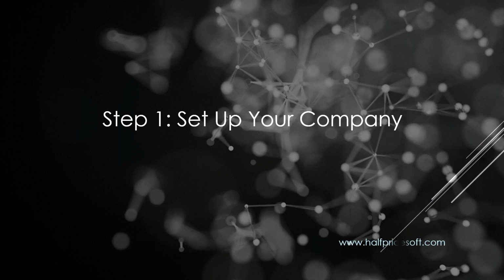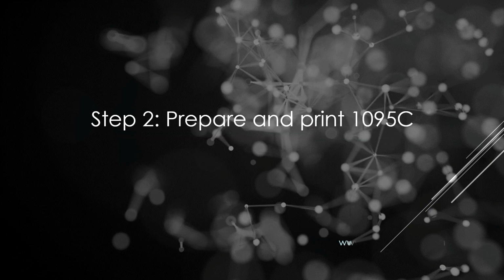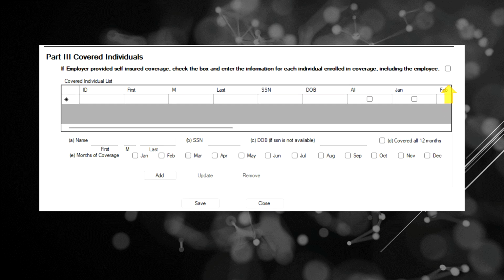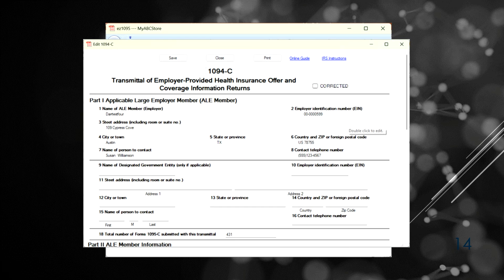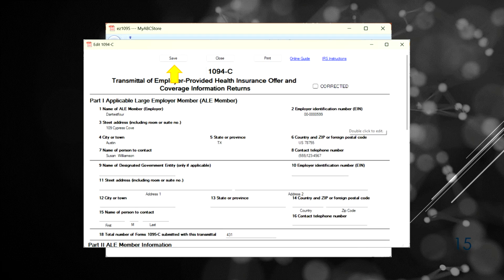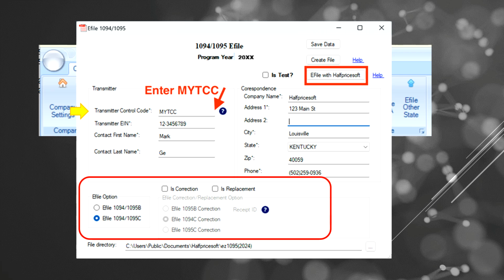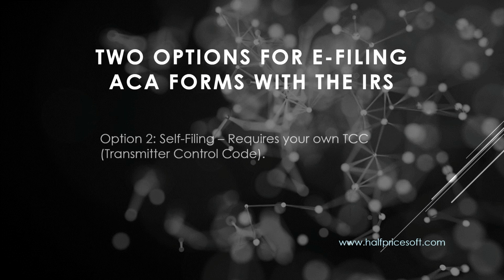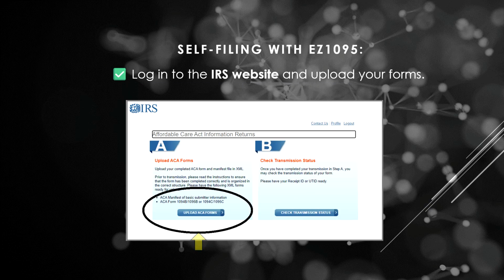How to Print and E-File ACA Forms 1095-C & 1094-C | 2026 Step-by-Step Guide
Welcome to ez1095, the IRS approved ACA form software! With ez1095 from halfpricesoft.com, you can easily print and file 1094 and 1095-B or 1094 and 1095-C ACA forms directly from your office.

Download the free demo today and see how easy it is to prepare, print, and e-file your ACA forms directly to the IRS.

How to prepare, print and e-file 1094/1095-C and 1094/1095-B ACA forms